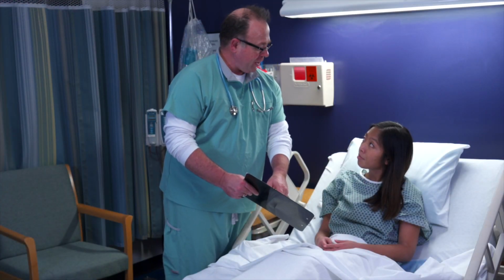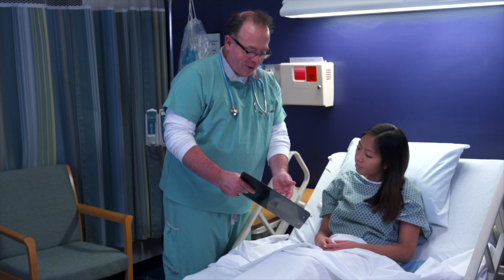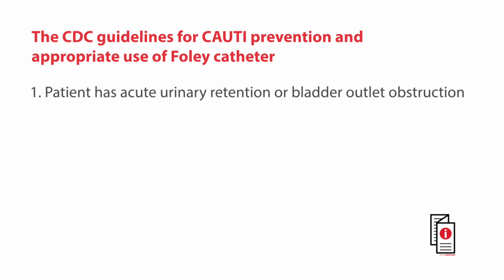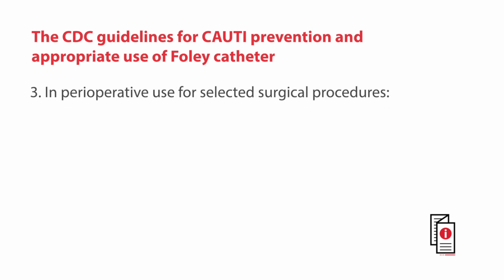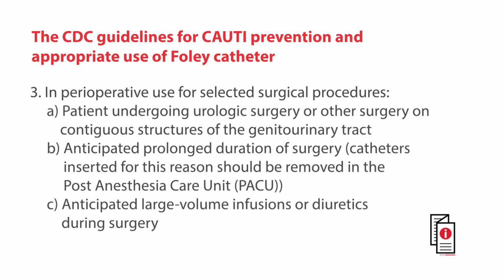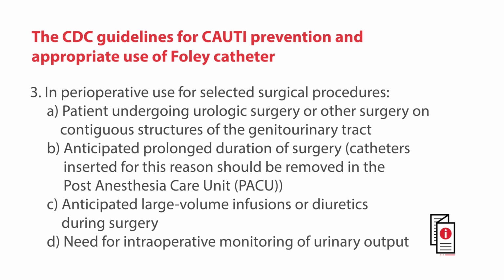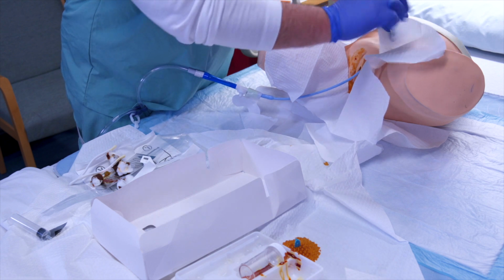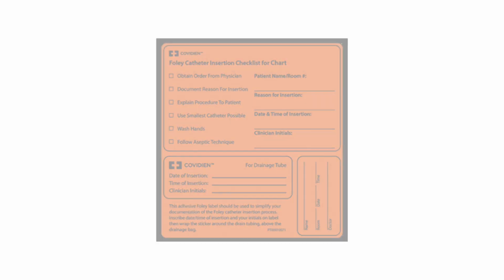Cardinal Health™ CAUTI Prevention: Female Urinary Catheter Insertion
Charles Kraft, R.N., Clinical Operations at Cardinal Health demonstrates CDC’s proper aseptic technique of a Foley catheter insertion on a female patient. Proper technique is critical to avoid introducing CAUTI, catheter associated urinary tract infections, during insertion.